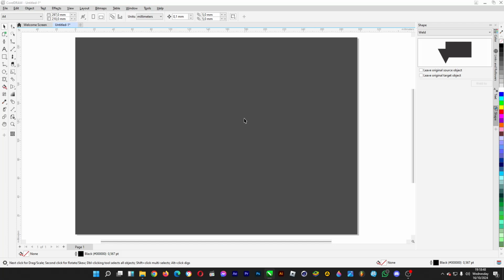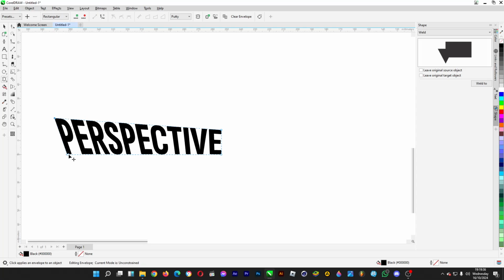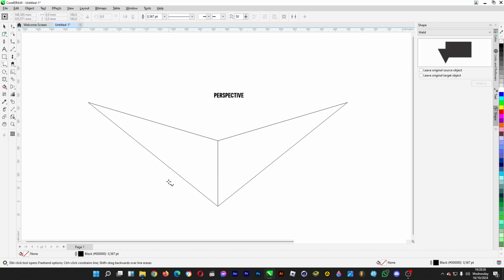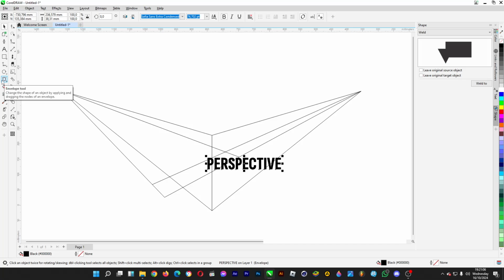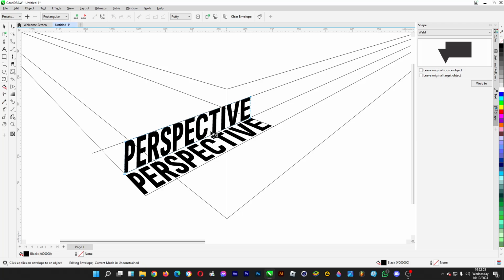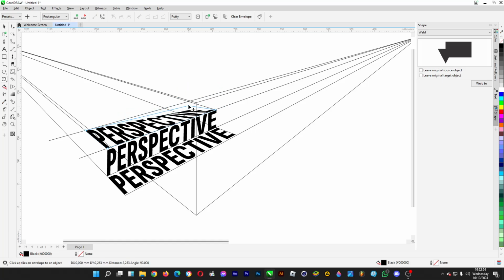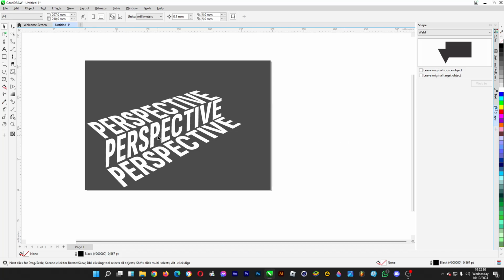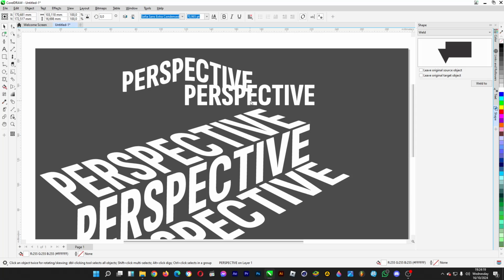Design Tips - Use "Envelope Tool" to Create Cool Text Effects in CorelDraw.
This is the basics on the "Envelope Tool" in CorelDraw, a designing program, where it is used to change the size, position, orientation or the perspective of an object, in this case: text. We'll guide you through the basics so that you can make cool typography or logograph designs!